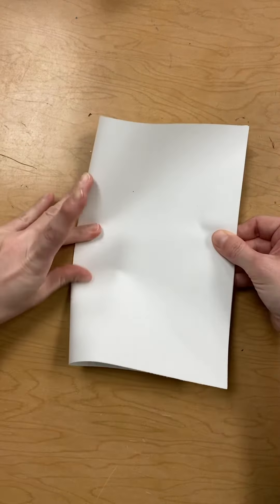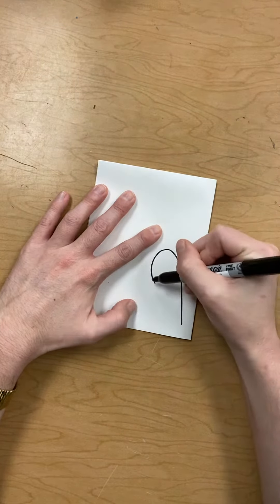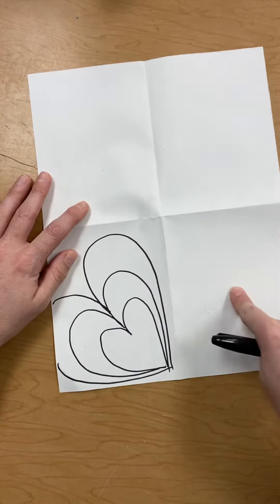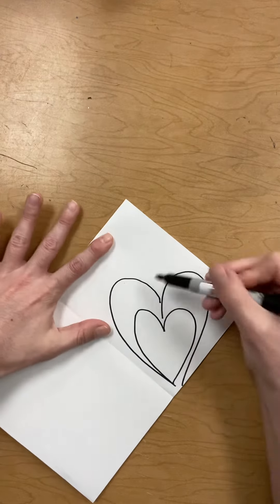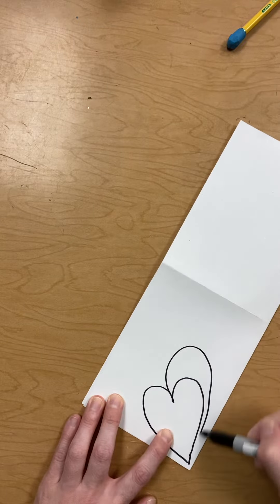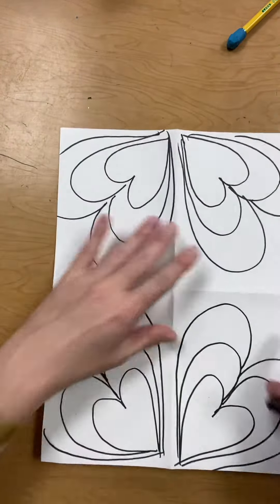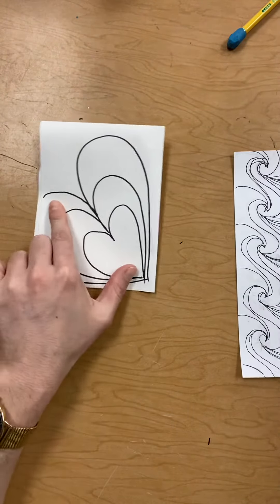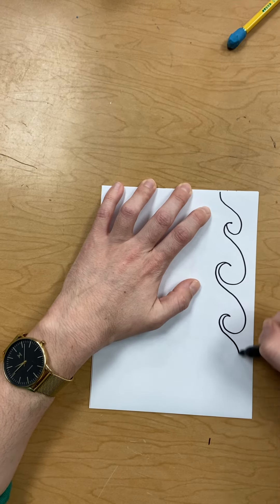Tracing symmetrical images